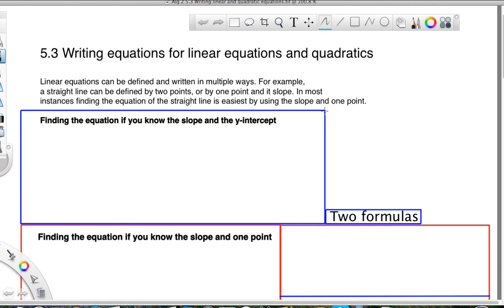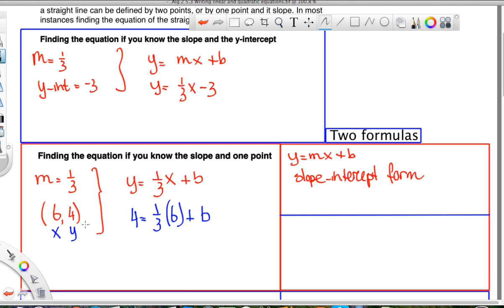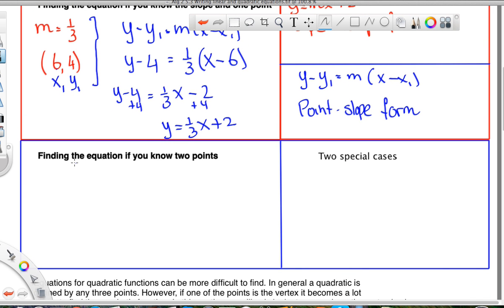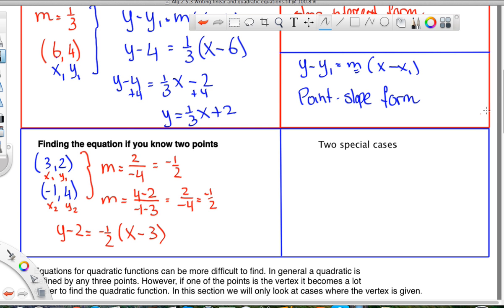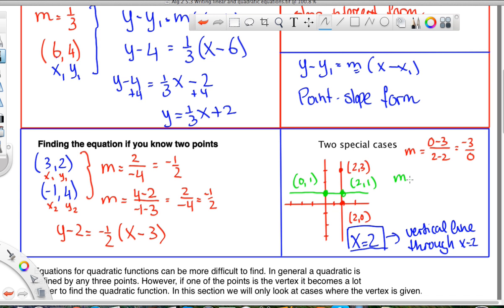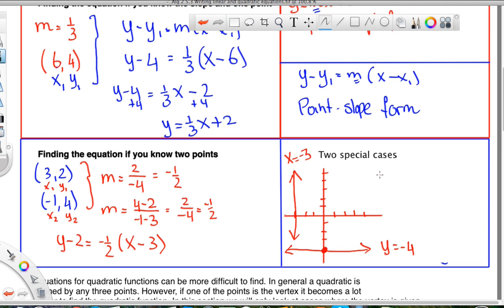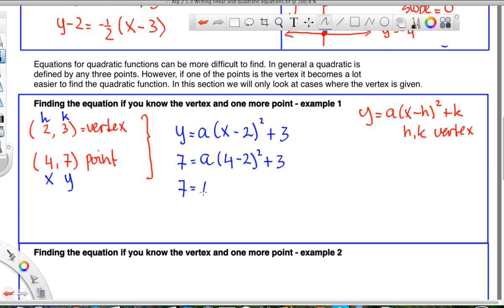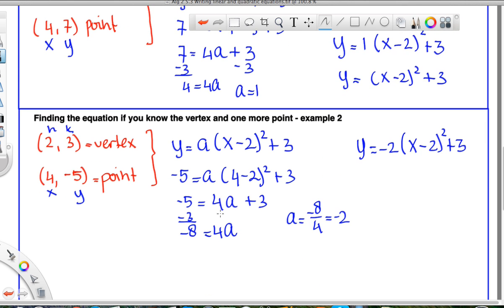Alg 2 5.3 Equations for linear and quadratic functions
Writing equations for linear functions in both slope-intercept form and point-slope form. Writing equations for vertical and horizontal lines. How to use the vertex and one point to write an equation for a quadratic function in vertex form.